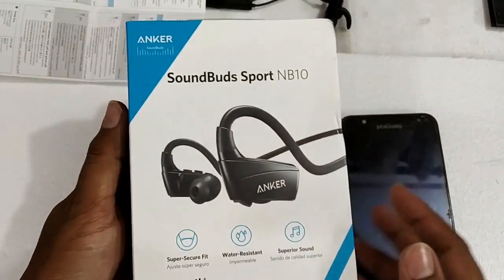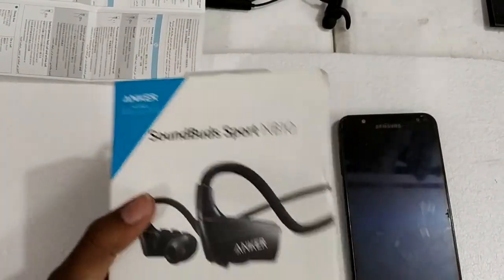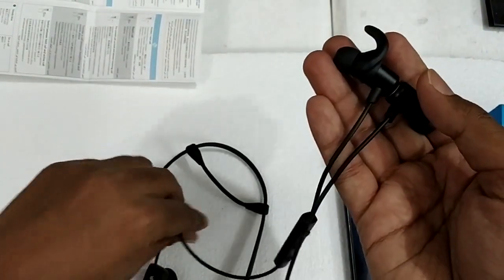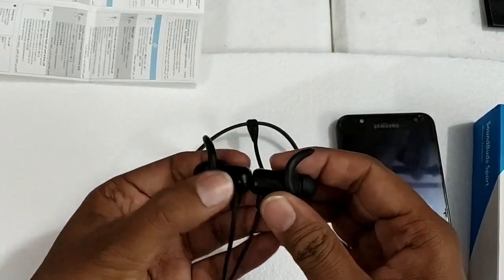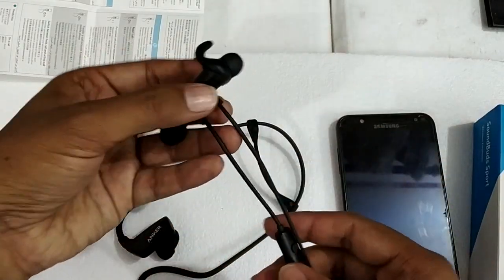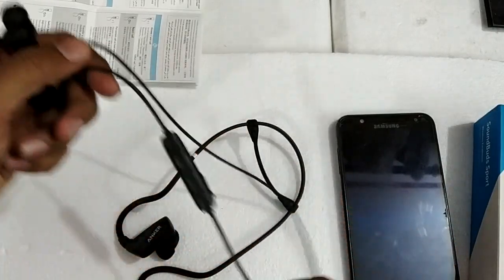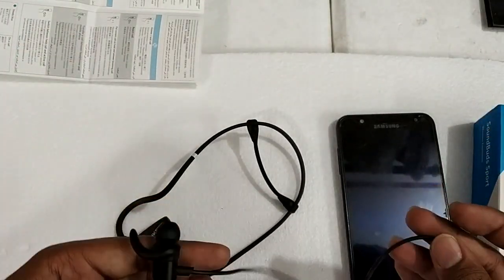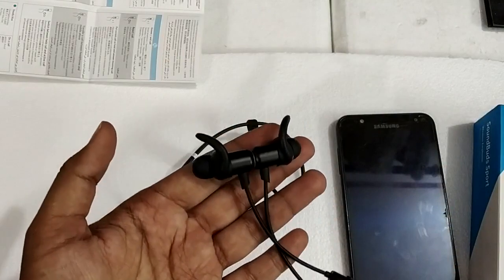Anker SoundBuds Sport NB10 Wireless headphone Unboxing & Review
This is the Anker SoundBuds Sport NB10 wireless headphones.
Anker NB10 and soundbuds slim comparison.
Anker nb10 vs soundbuds slim
Anker wireless earphone.